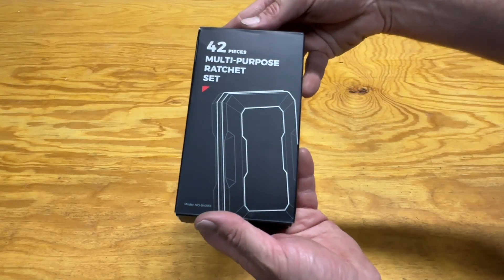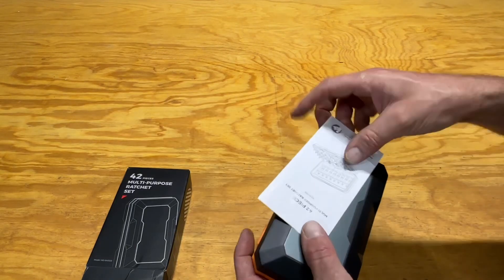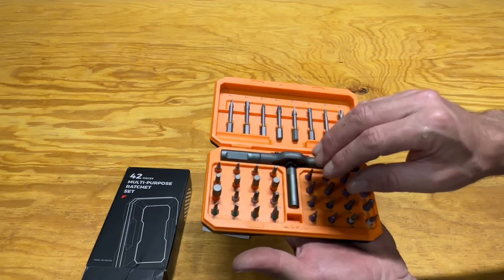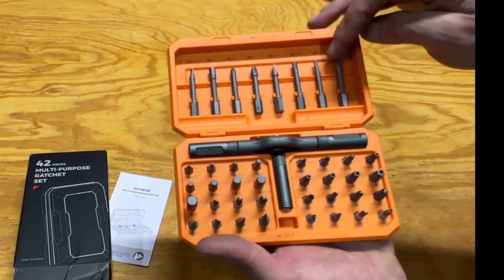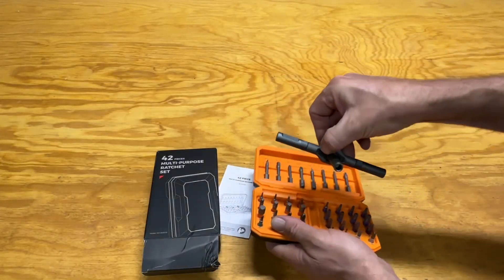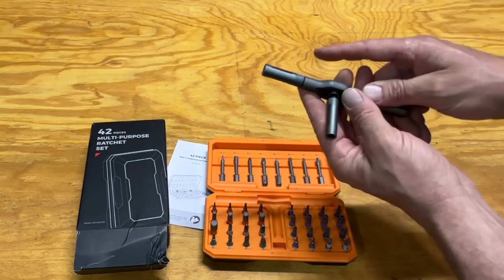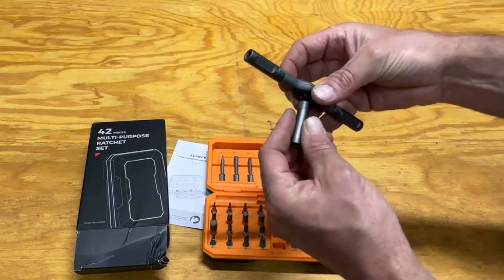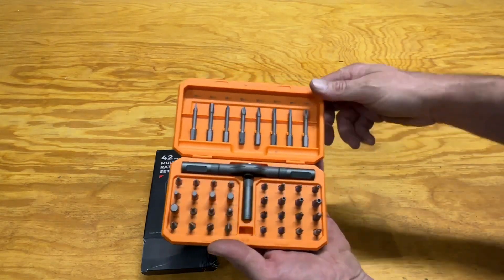This set of Outfac magnetic 42pc multi purpose tool kit is super handy to have.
Or

BurksGarage &
BurksUnlimited